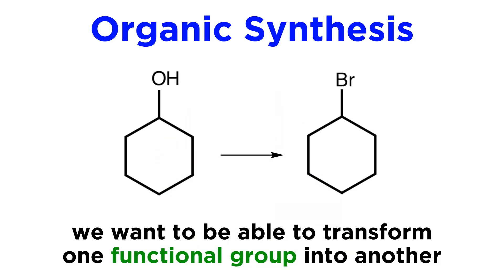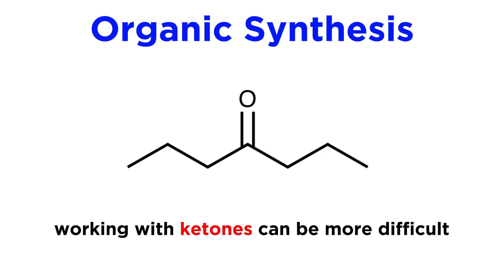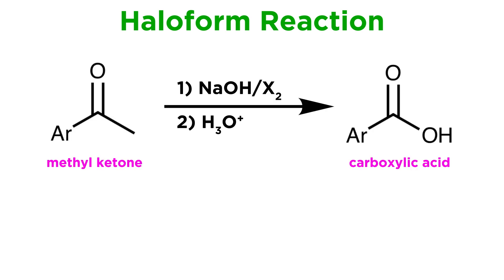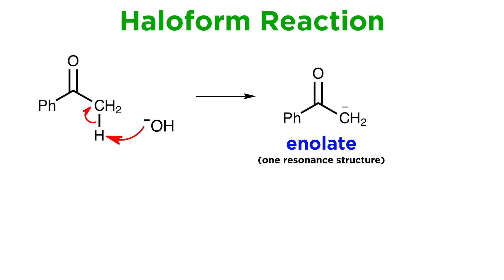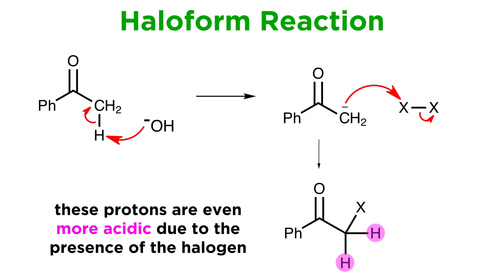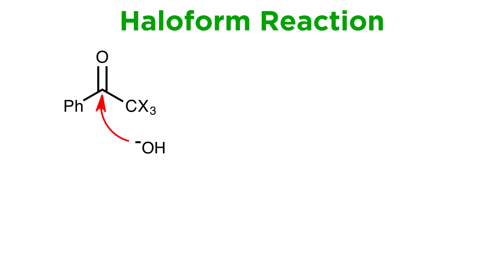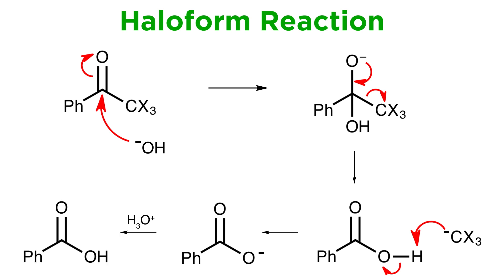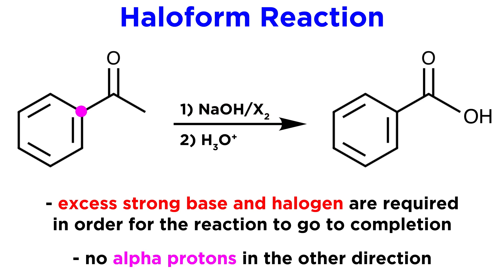The Haloform Reaction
Once again, we will be interested in learning about reactions that break carbon-carbon bonds, as this will allow us to perform necessary transformations on substrates. The haloform reaction is one such reaction, and it is commonly used to transform methyl ketones into carboxylic acids. Let's see how this works!